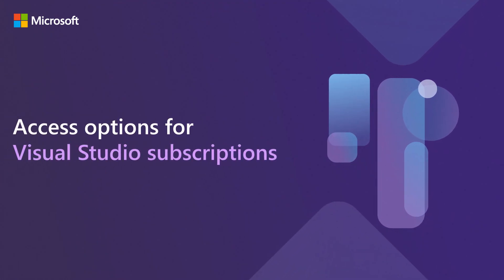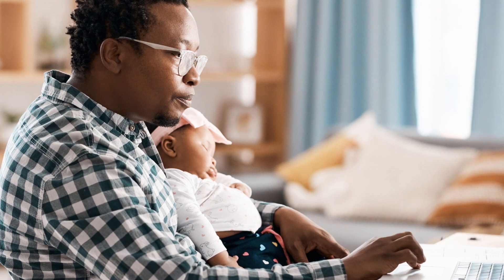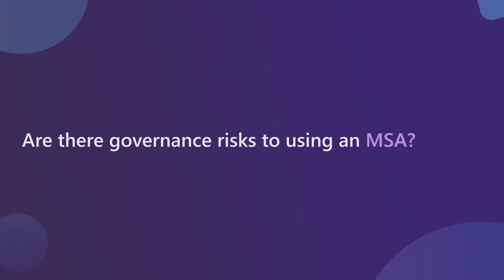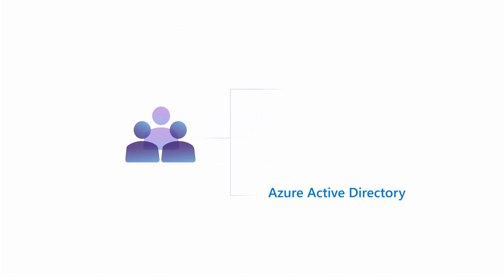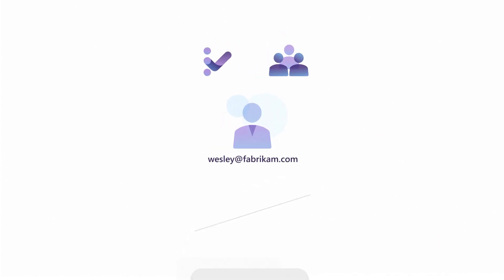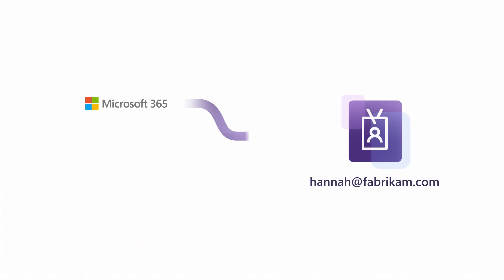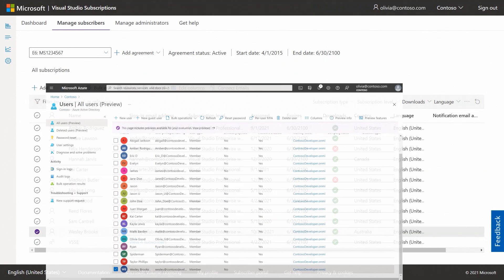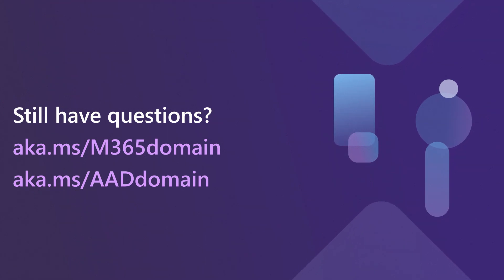Access options for Visual Studio subscriptions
In this video, you’ll learn about the differences in using MSAs (Microsoft accounts) versus Work Accounts (accounts set up through Azure Active Directory or Microsoft 365). You’ll find out how each option impacts you and if you need to make changes to increase security.